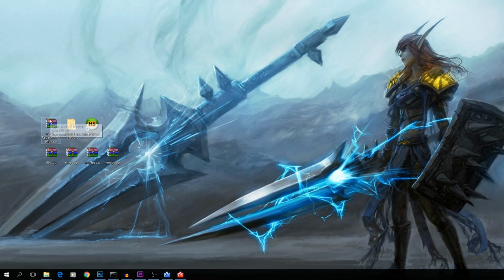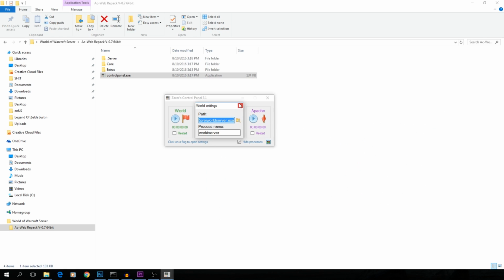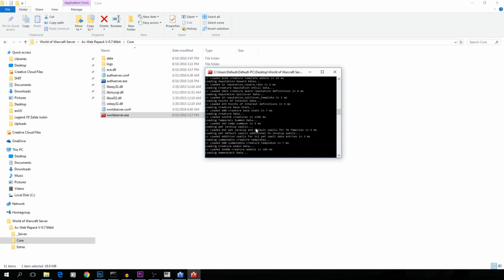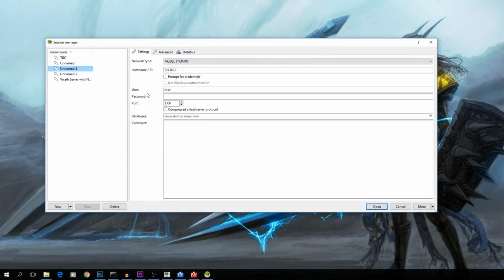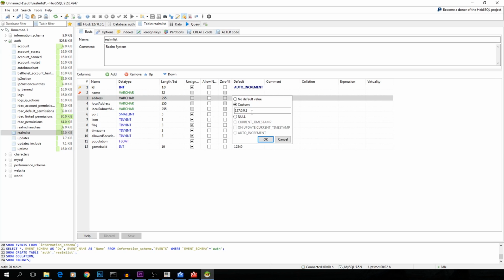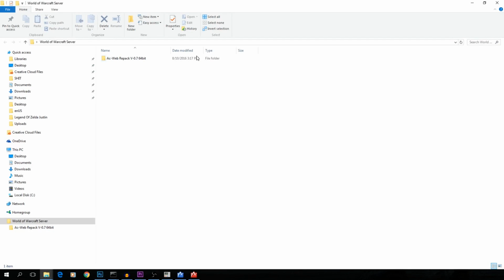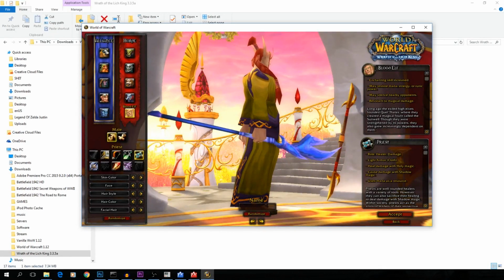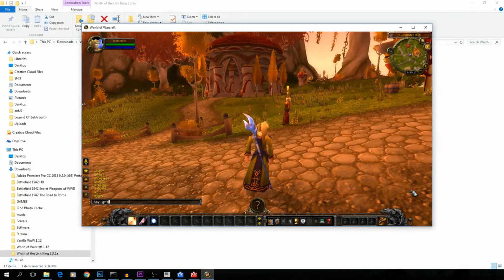HOW TO CREATE A WORLD OF WARCRAFT PRIVATE SERVER! - (UPDATED)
Some people may have seen my old private server guide, but this is updated and better quality! Thanks! :)

Make sure to download the following from this thread aswell:
Mmaps
Vmaps
Maps
DBC

- Select Wrath of the Lich King and download. (This includes a patch which puts the new character models in. You can delete that patch after downloading.)
Alternative - A simple MEGA download link.

I appreciate it so very much. Spread the word! :) ~ Kurt

Is this video poor quality? Just wait 10-20 minutes! The video may still be processing.. or I screwed up. :)

---Legal footnotes---